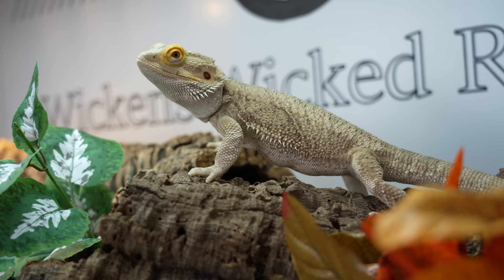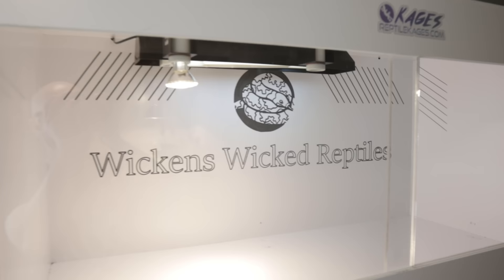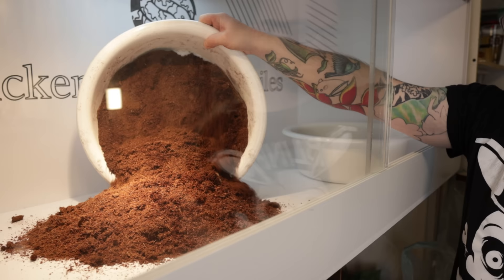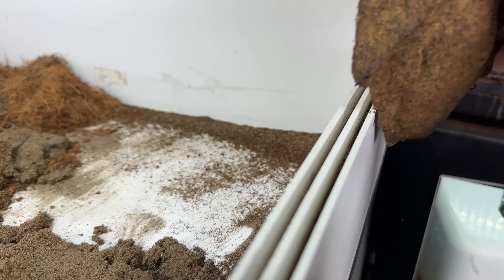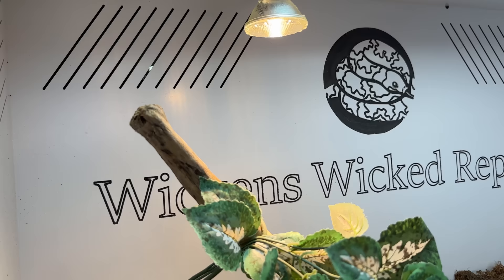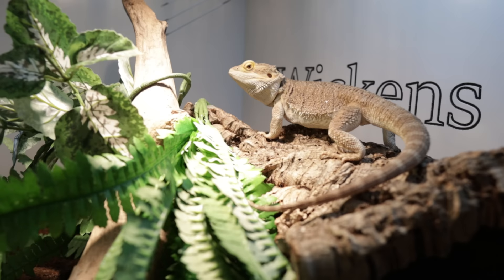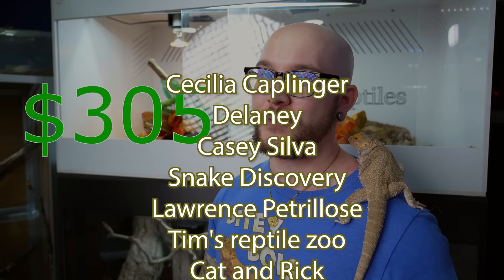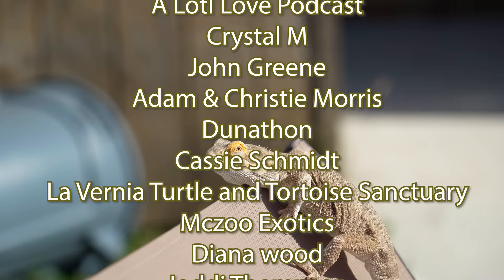The Perfect Bearded Dragon Enclosure Setup for ANY Budget!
Setting up an enclosure for your Bearded Dragon doesn't have to be expensive, stressful or time consuming. Here is how to set up your Beardie on any budget in 2023!

Adam Wickens
221 Glendale Ave
L2T 4C4
Canada